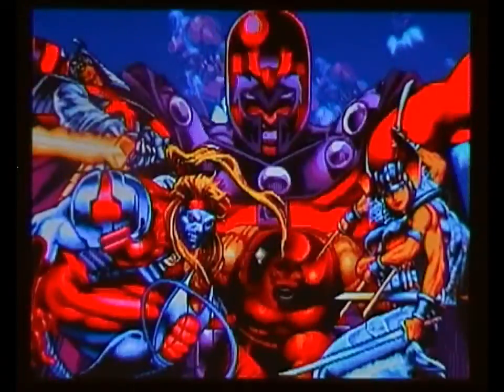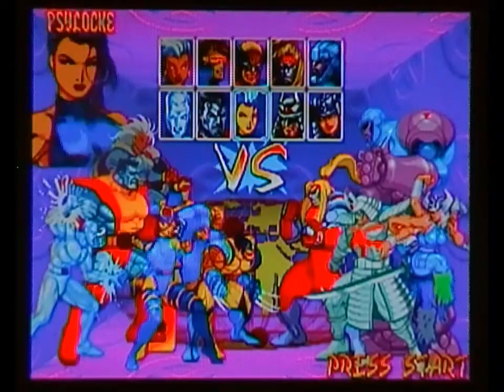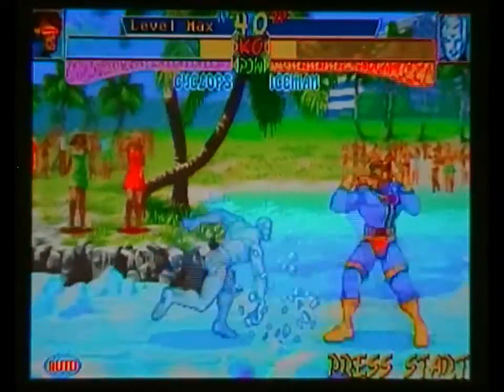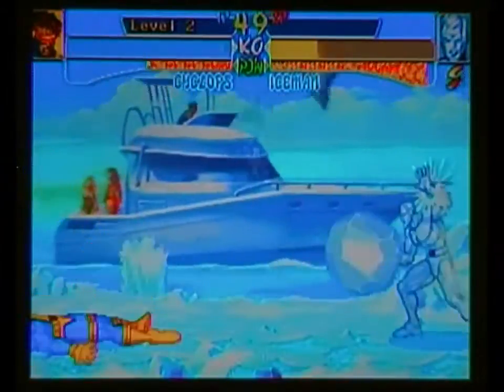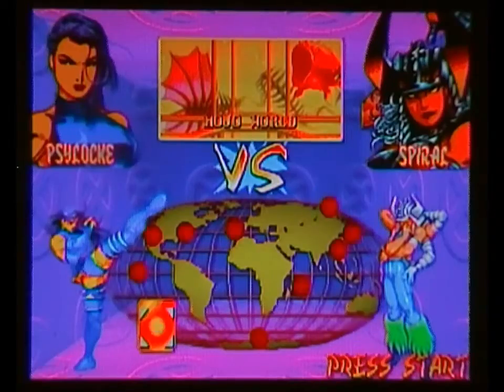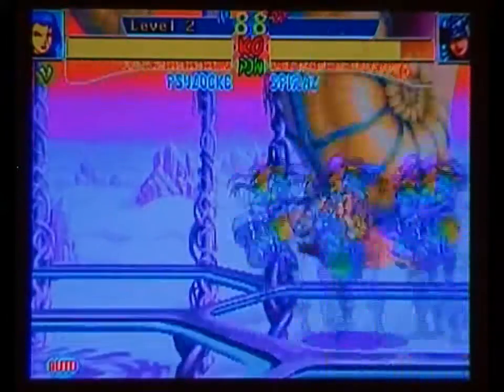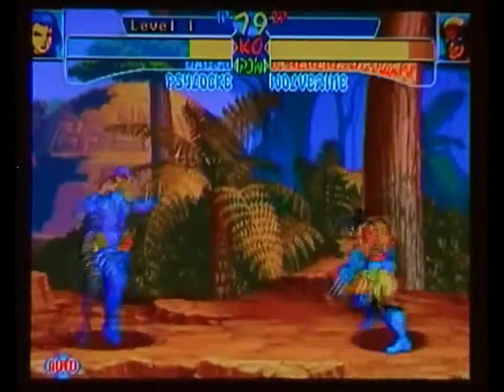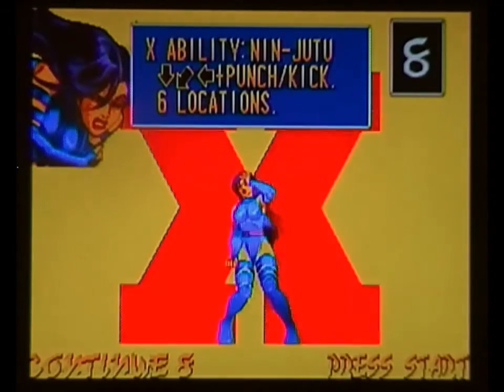X Men Children Of The Atom On MAME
A quick and very poor game play of the Capcom fighter  Xmen Children of the Atom.